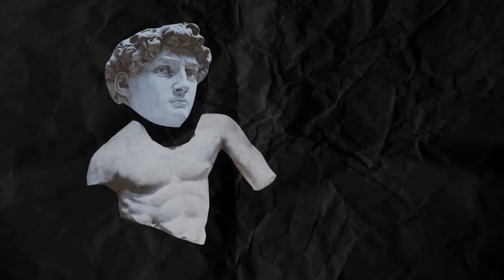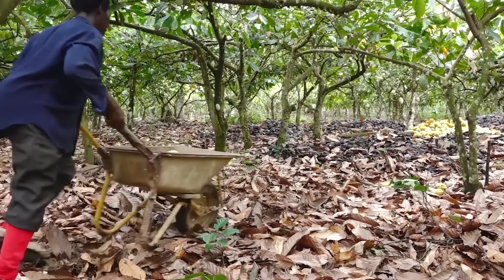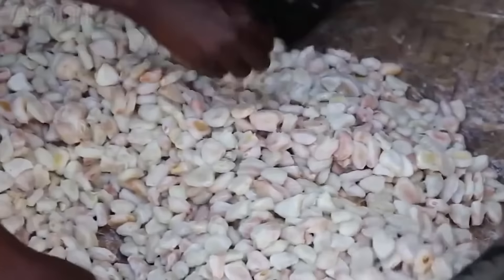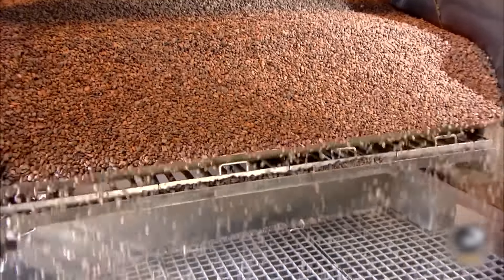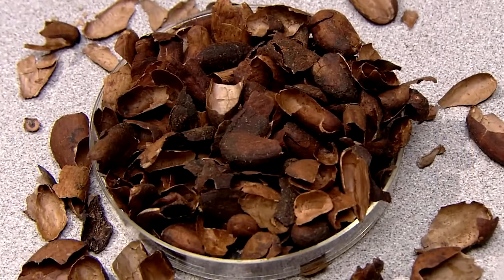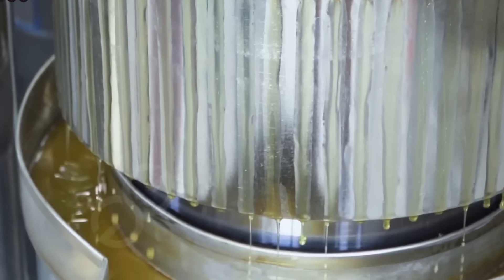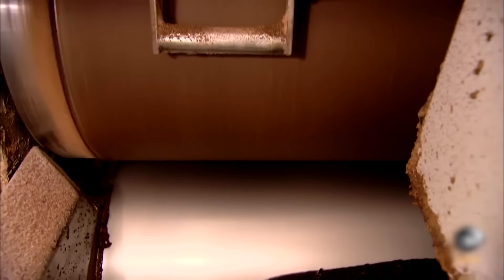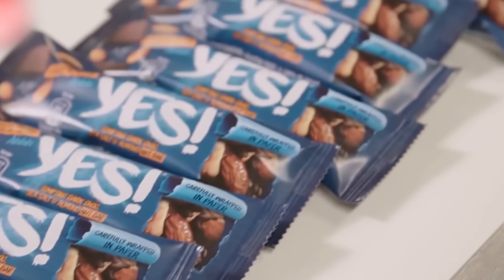How Chocolate is Made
People have been eating chocolate as early as 1750 BC. In fact, ancient humans were so fond of chocolate they were using it as medicine and even in religious rituals! Today this delicacy is Available everywhere on the planet with companies shipping out as much as 3 million tonnes of it every year!
So how is it made?